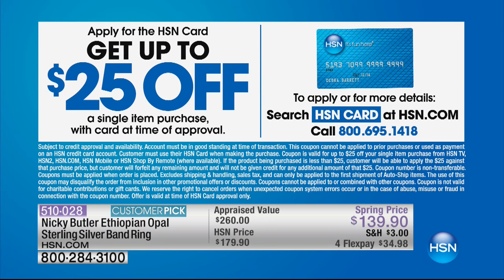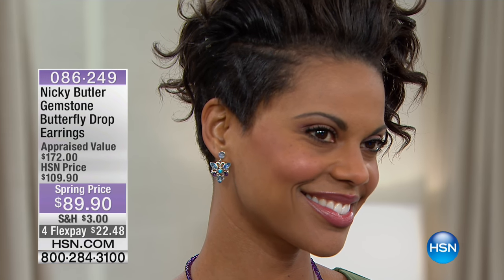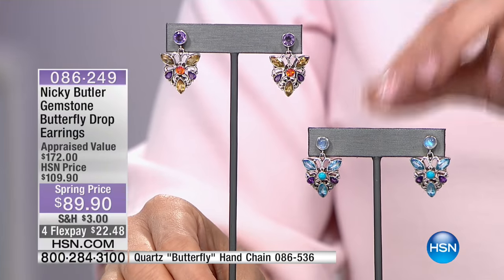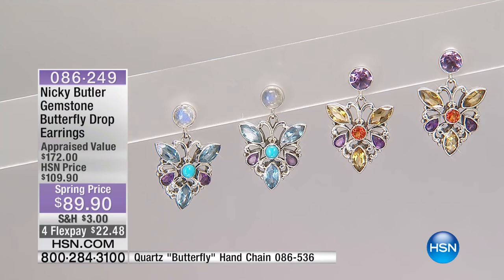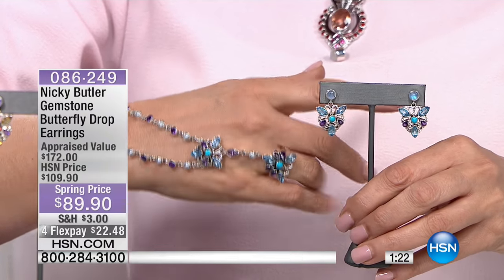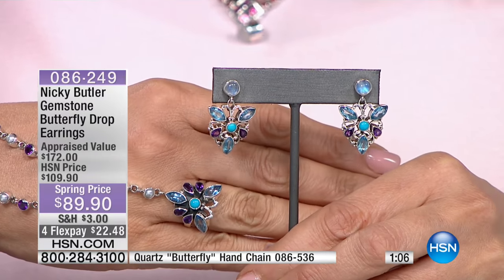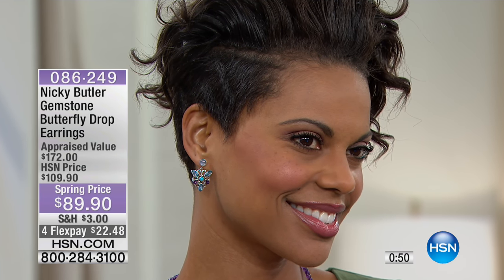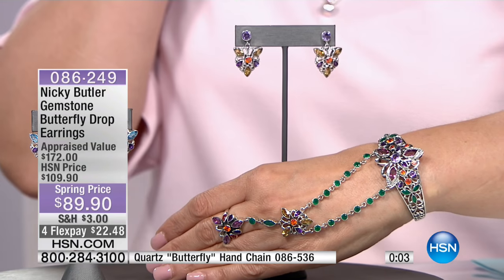Nicky Butler Moonstone and Gemstone Butterfly Earrings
Nicky Butler Rainbow Moonstone and Multigemstone Sterling Silver Butterfly Drop Earrings
 Fluttering around deserted jewelry fields? Explore a new landscape! You might stumble upon quite the...